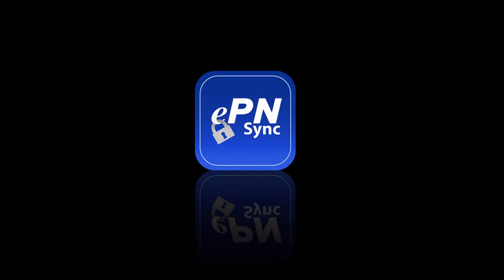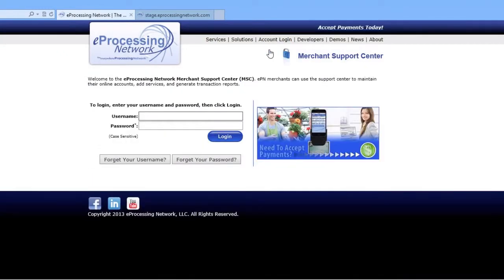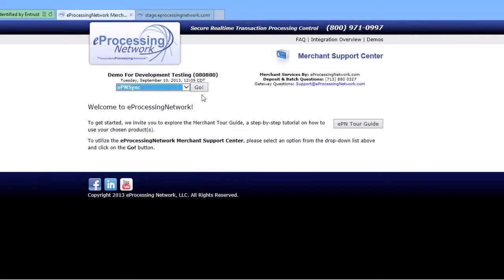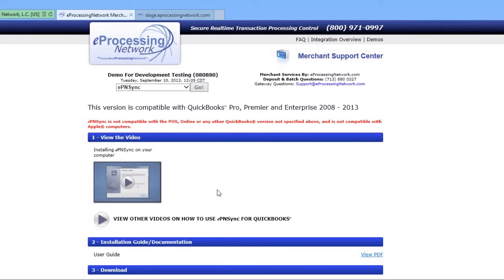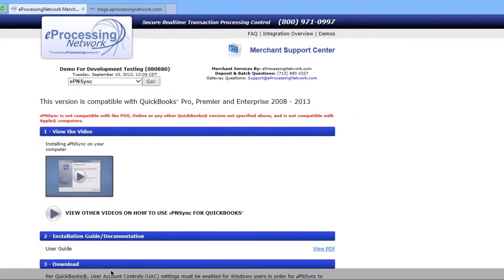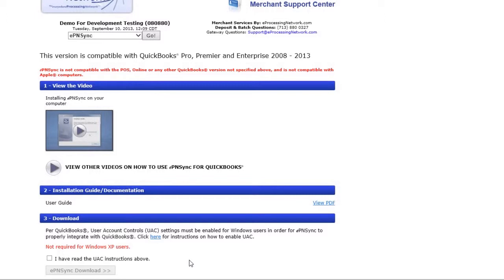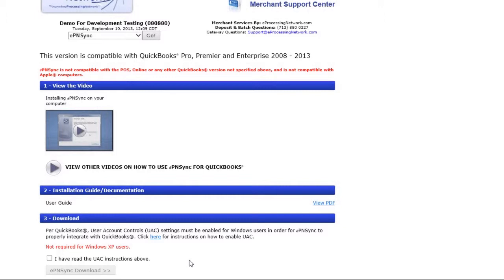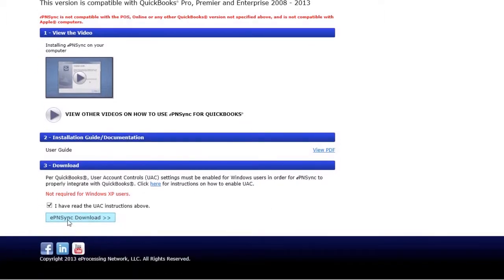ePNSyncPC - Downloading Payments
This video covers how to download the ePNSync product from eProcessingNetwork.com